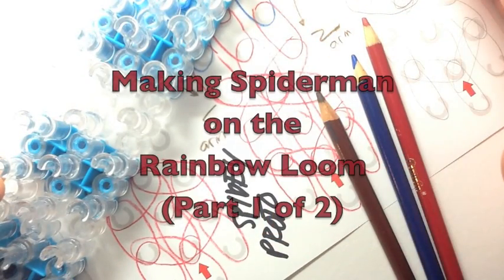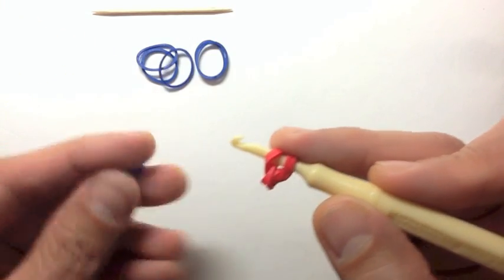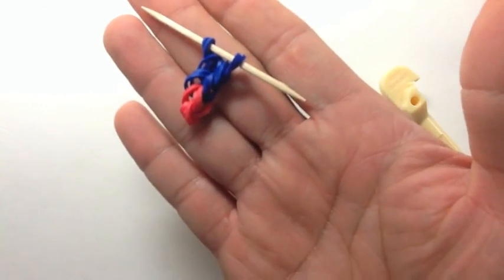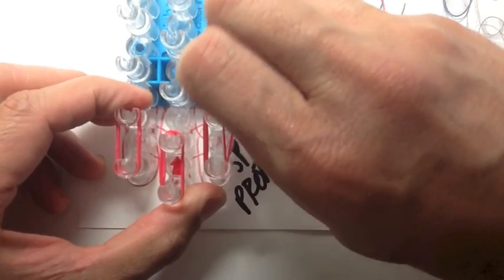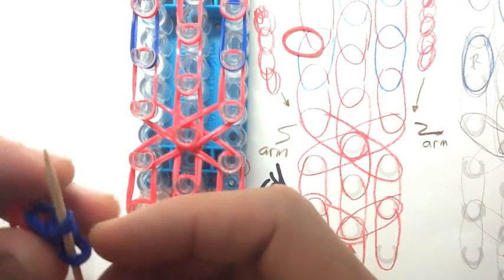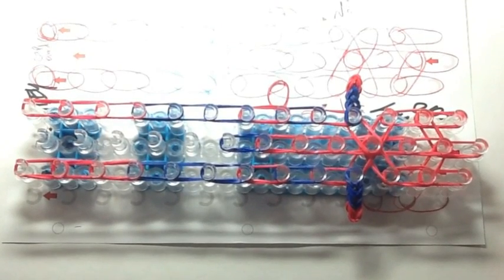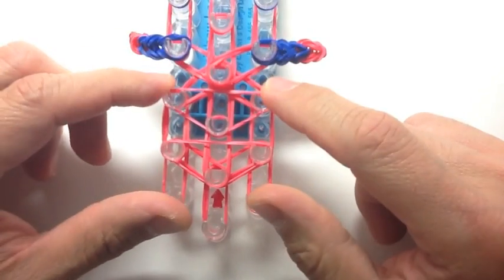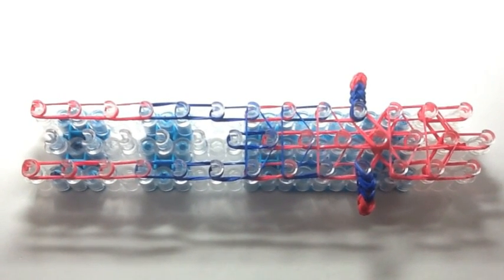Making a Spiderman Action Figure on the Rainbow Loom Part 1